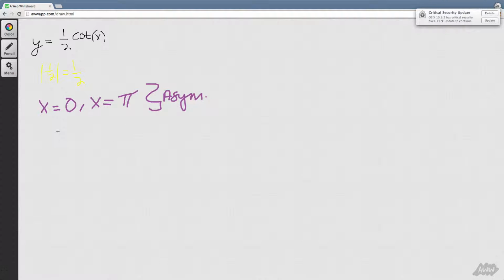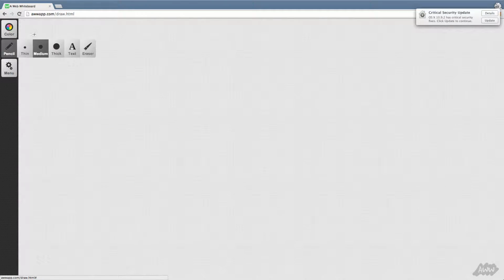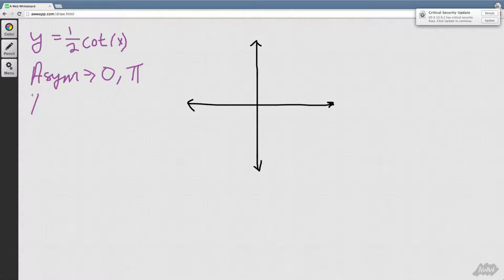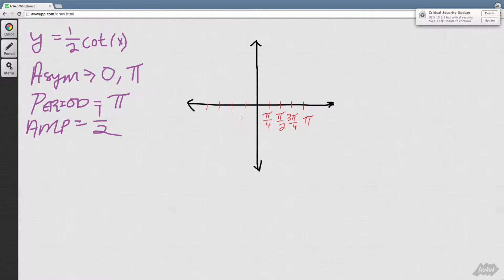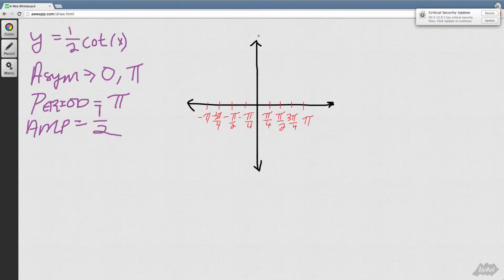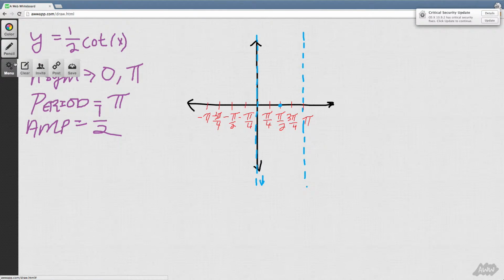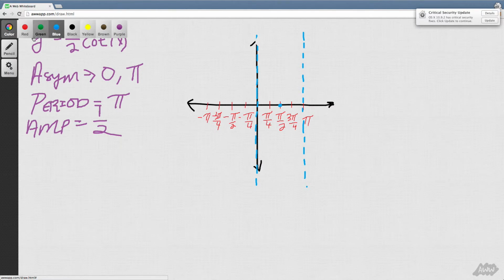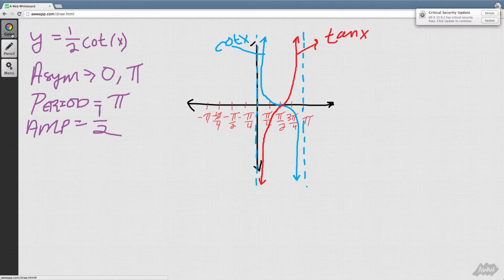Problem 2 Trig Angelica St Rose